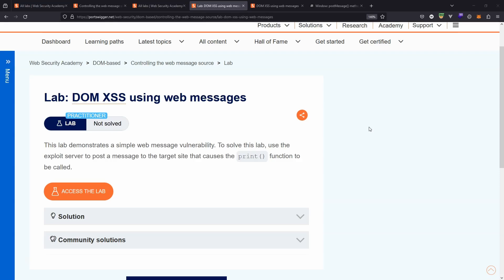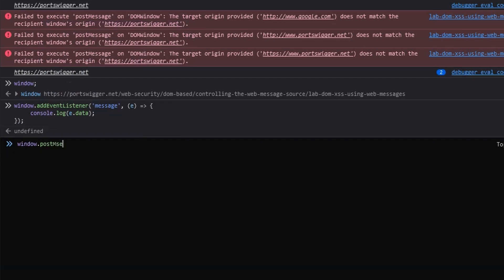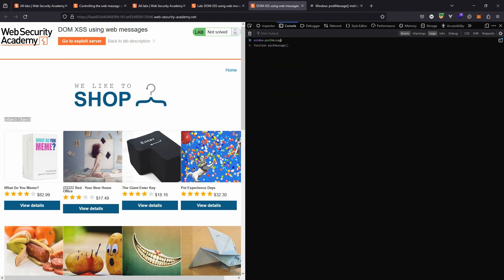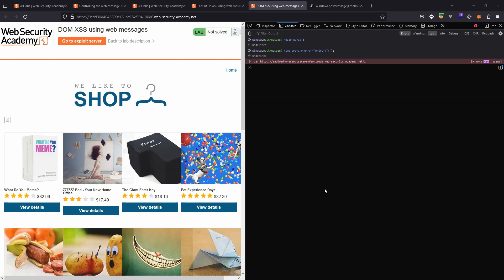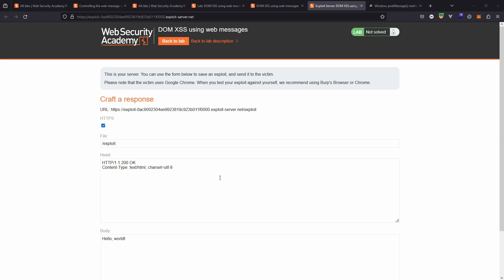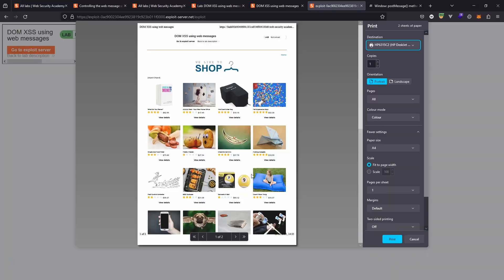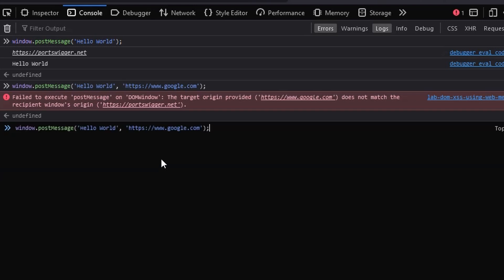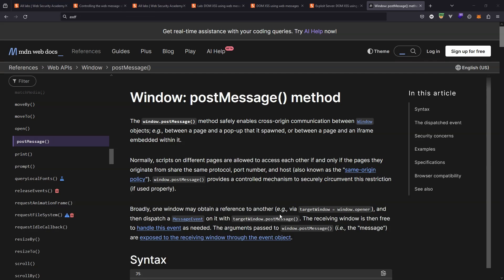DOM Vulnerabilities - DOM XSS Using Web Messages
We'll be solving the Portswigger lab with the title "DOM XSS Using Web Messages". Learn about web messages and how they can be exploited to generate a cross site scripting attack.

00:00 Intro
00:18 What is a Web Message?
00:53 Experimenting with Web Messages
03:06 Exploring the Lab
05:07 Injecting HTML Payload
06:02 Mitigation Strategies
08:16 Writing the Exploit
11:07 Understanding TargetOrigin
15:22 Solving the Lab and Summary